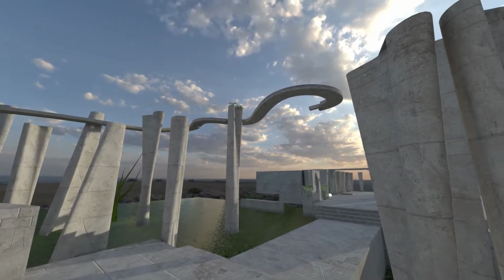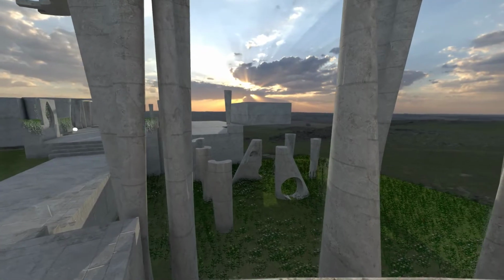monaverse build v.05 (20?)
Narrated walkthrough of the initial space design.